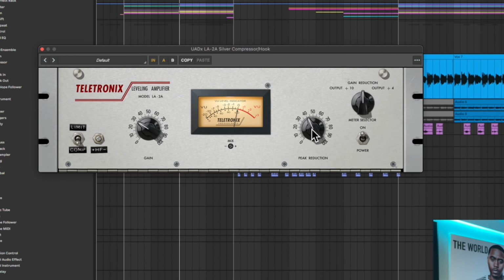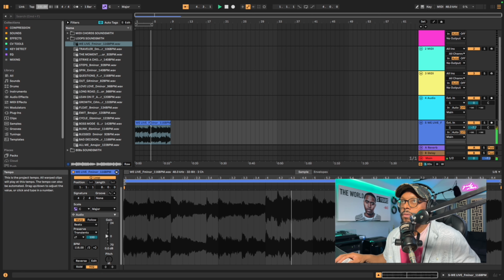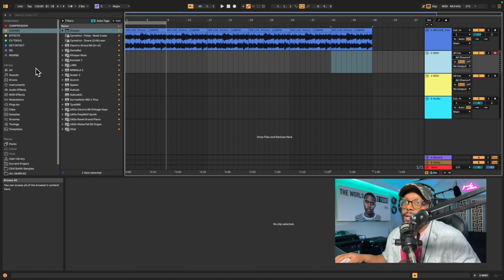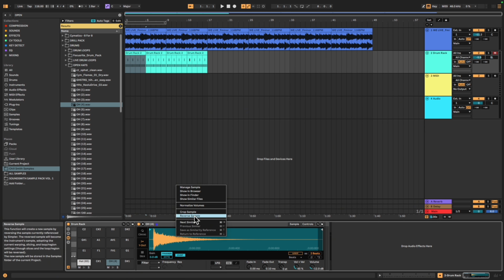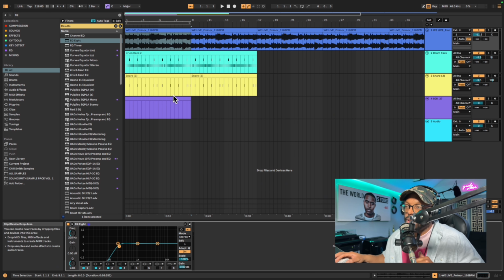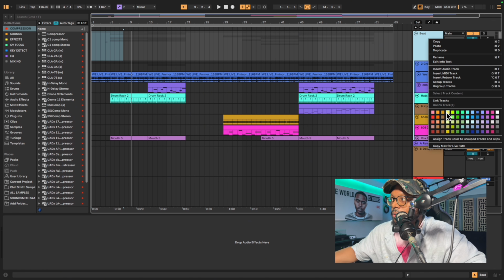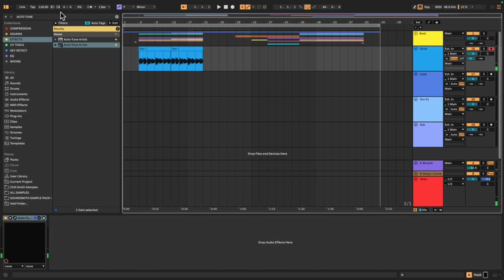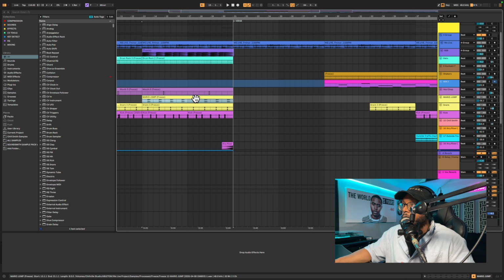Ableton Live 12 | How Ableton Live Works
Ableton Live 12 Beginner Tutorial for Hip-Hop Producers | Beatmaking + Vocal Recording Walkthrough

In this 41-minute Ableton Live 12 tutorial, I walk you through everything you need to know to get started, how Ableton Live works — specifically geared towards hip-hop artists, producers, and engineers.

Whether you're just opening Ableton for the first time or looking to sharpen your workflow, this video covers:

🔁 Session View vs. Arrangement View (and why we’re sticking to Arrangement View)

🛠️ Setting up preferences & creating a custom default template with Key Map

🎹 How to find your plugins, sample packs, and sounds

📁 Scrolling through my SOUNDSMITH SAMPLE PACK VOL. 1 (original loops + 808 one-shots + MIDI loops)

🥁 Building drums using Drum Rack + Simpler

🎼 Adding 808s in the piano roll, quantizing, freezing tracks, and converting MIDI to audio

🎤 Recording vocals with hip-hop artist NEW Br33d

🎚️ A quick look at vocal mixing in Ableton

0:00 Intro
0:36 Basic Setup/Settings
4:39 Audio Manipulation/Sampling
10:09 Build Drums
25:50 Recording Vocals
33:07 Mixing Vocals